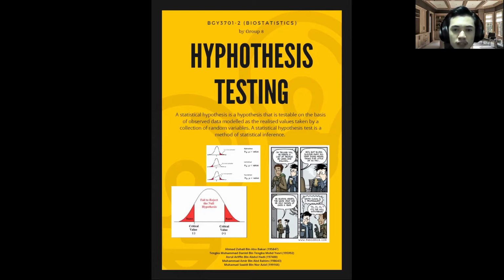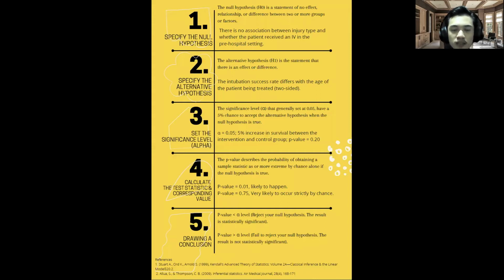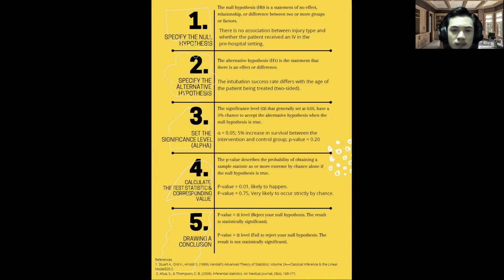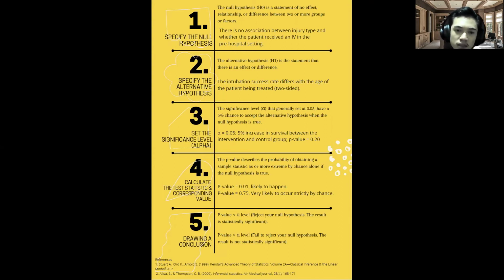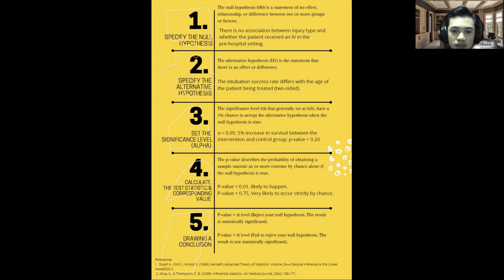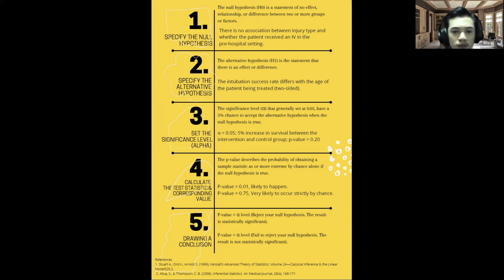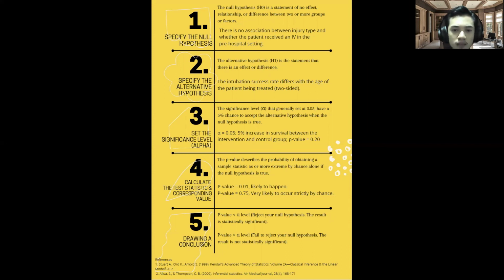BGY3701-2 Biostatistic - Hyphothesis testing group 8